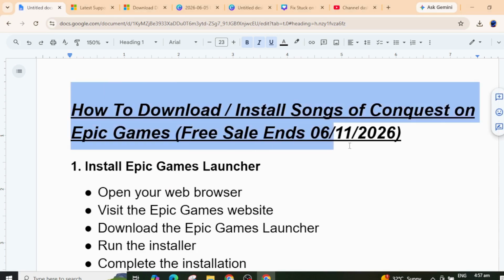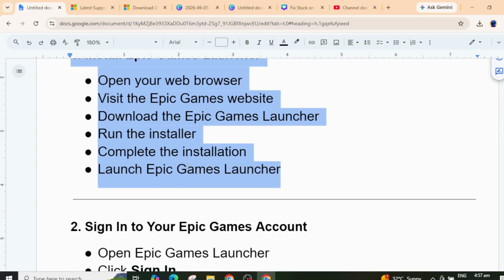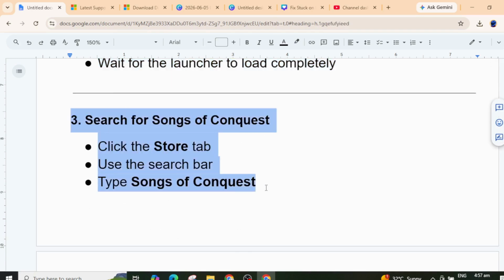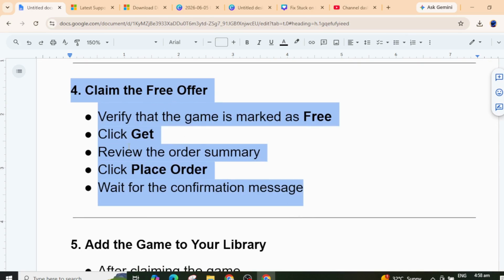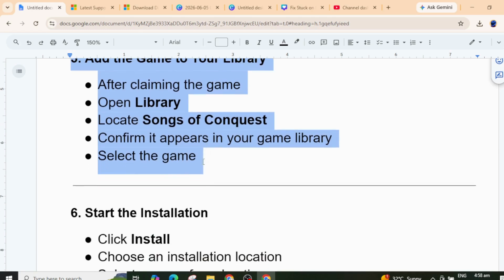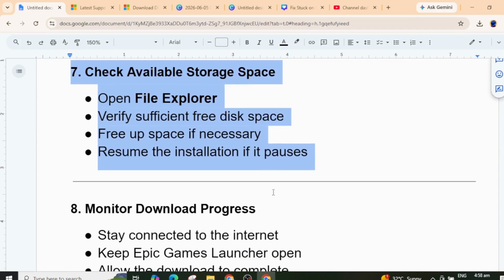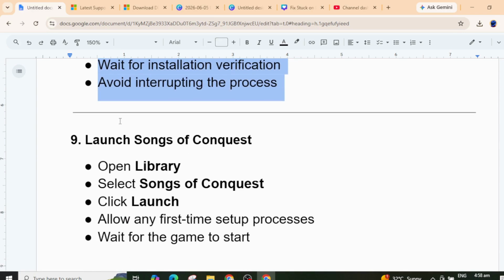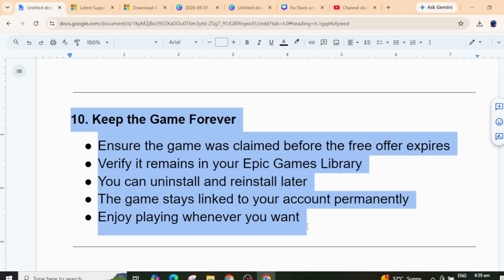How To Download & Install Songs of Conquest on Epic Games for FREE (Offer Ends June 11, 2026)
Want to claim Songs of Conquest for FREE on Epic Games before the giveaway ends? In this video, I'll show you exactly how to download, claim, and install Songs of Conquest using the Epic Games Launcher.

Follow this step-by-step tutorial to add the game permanently to your Epic Games Library and start playing on PC.

✅ Claim Songs of Conquest for Free
✅ Install Through Epic Games Launcher
✅ Add Game to Your Epic Library
✅ Beginner-Friendly Tutorial
✅ PC Installation Guide

Make sure to claim the game before the free offer ends so it stays in your Epic Games account forever!